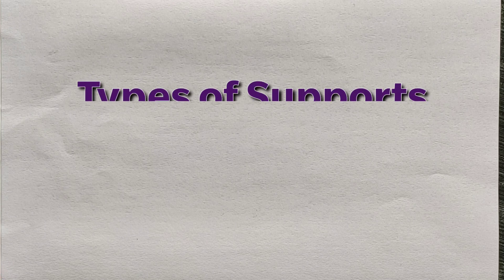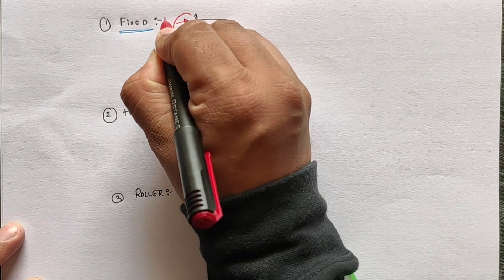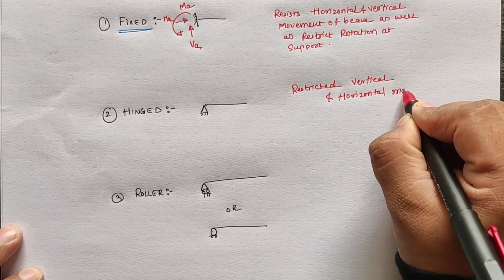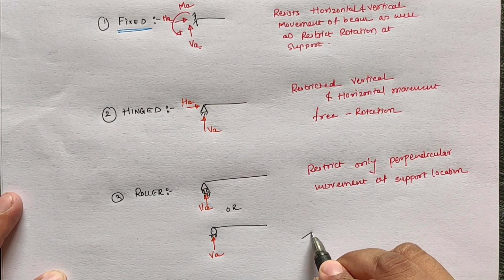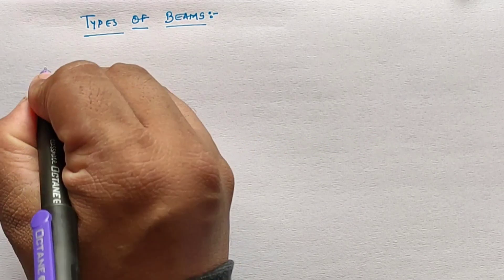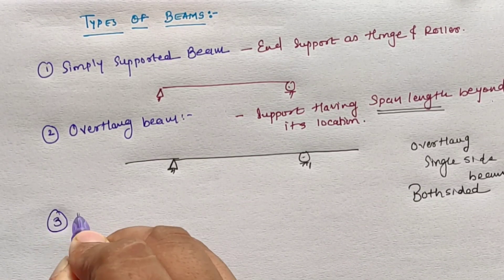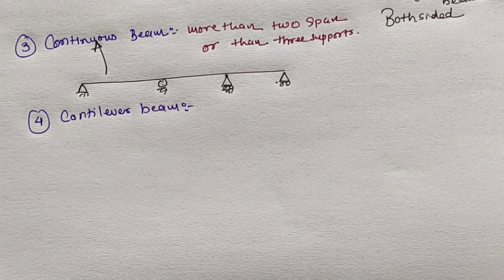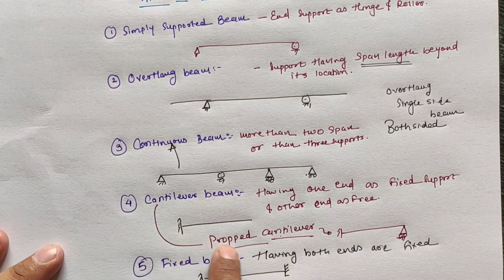TYPES OF SUPPORTS | REACTIONS OF SUPPORTS | TYPES OF BEAMS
A Beam, as a main Structural Element, resists Loads applied Laterally on its major axis which is generally known as bending as a mode of deflection and failure due to it as well as Shear which is produced as a total effect. Due to which Internal stresses, Strains, and Deflection of the beam are generated. Types of Beams are generally classified according to its supports conditions, materials used for casting as well as cross-sectional area. From this study, one can learn about types of Supports, types of loads acting on a beam, Shear force and Bending moment calculations as well as Diagram of it, Maximum Shear force, and Bending moment and cover the calculation of Point of Contraflexure.